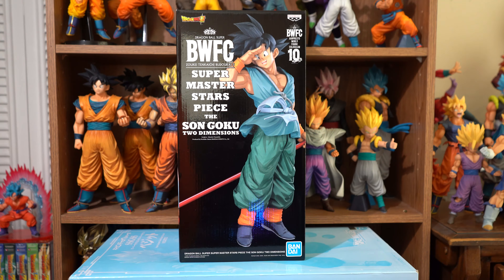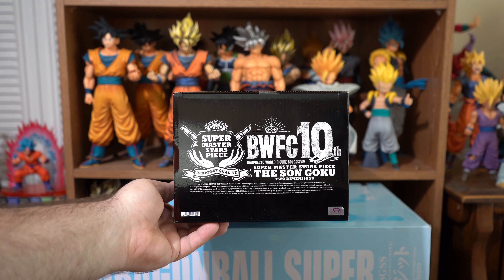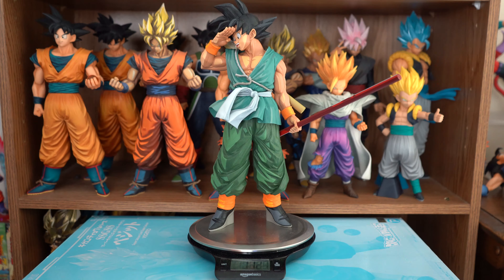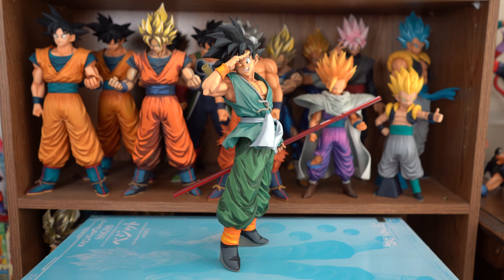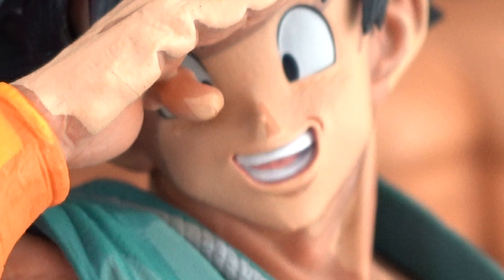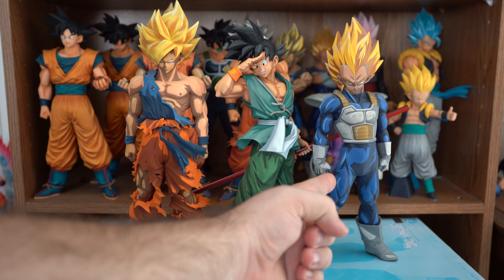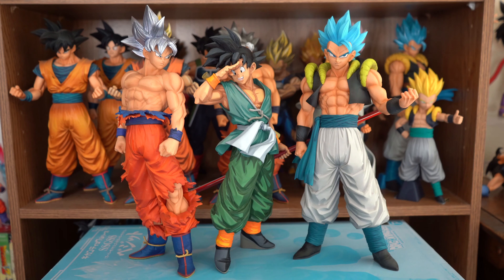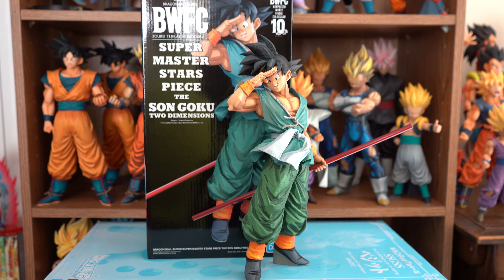Banpresto World Figure Colosseum x Super Master Stars Piece Manga Dimensions Goku With Power Pole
Greetings fellow Dragon Ball fans and collectors, The DBZ Collector here. Today we will be taking a look at the Banpresto World Figure Colosseum Super Master Stars Piece Goku Manga Dimensions. ENJOY!!!